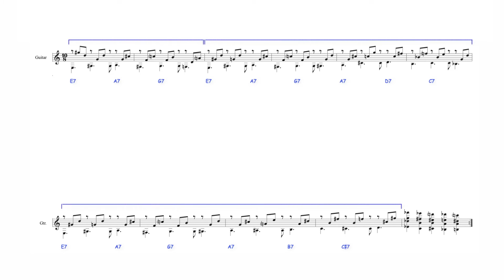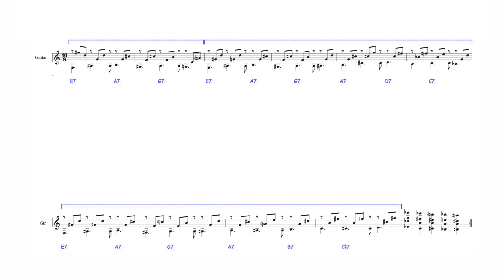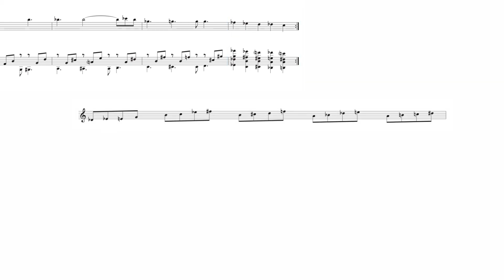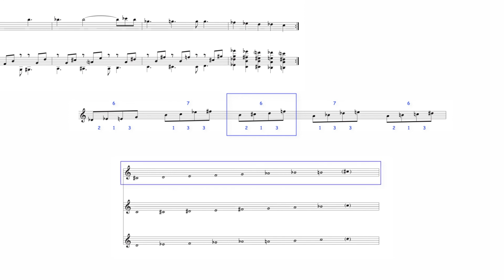Octatonic Basis of 'The Dance of Maya' by John McLaughlin (Mahavishnu Orchestra)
Looking at the use of octatonic scales as the compositional basis of 'The Dance of maya' by John McLaughlin